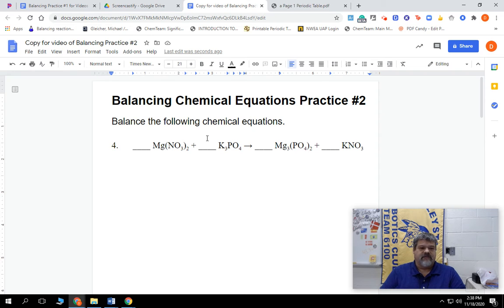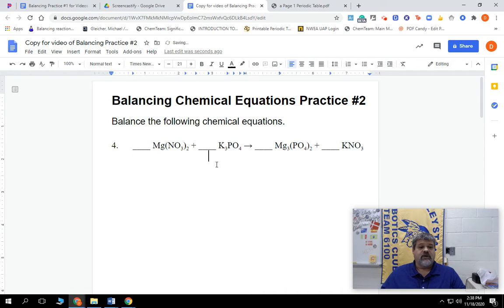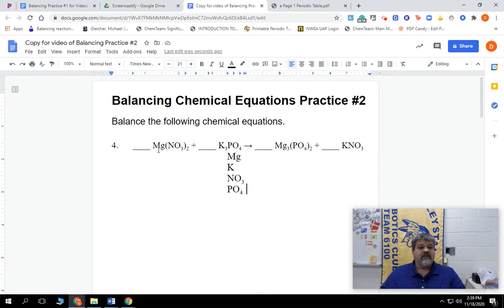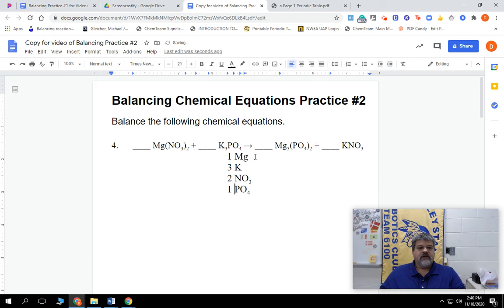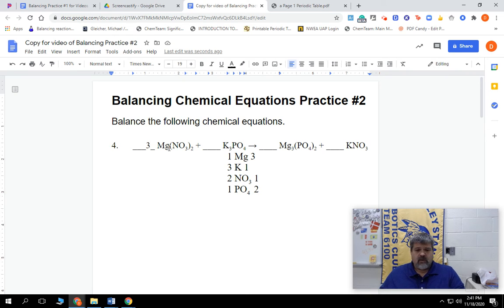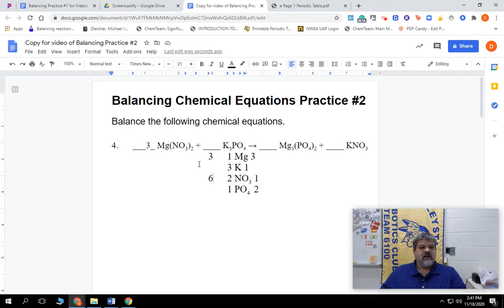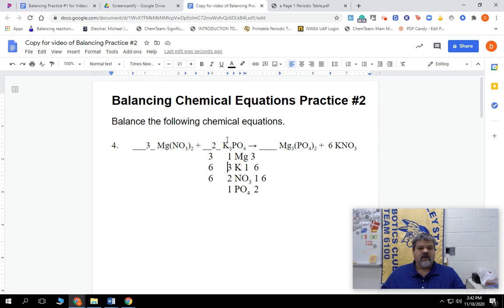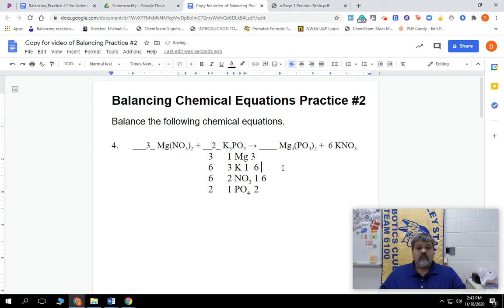Balancing Chemical Equations Practice #2 Problem #4